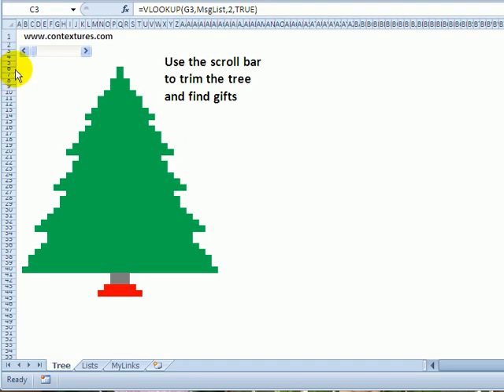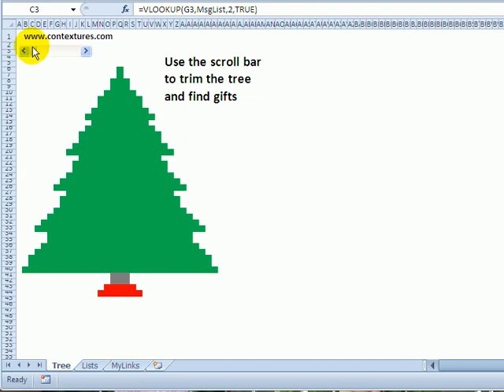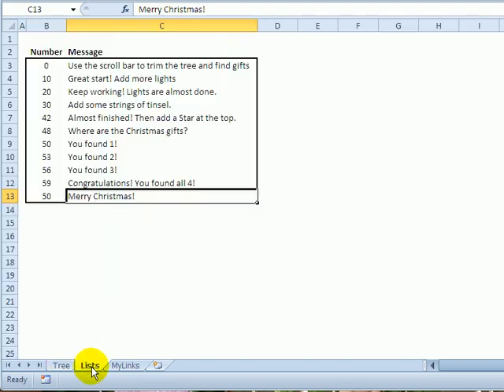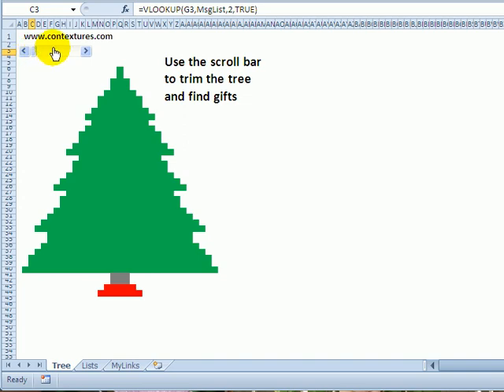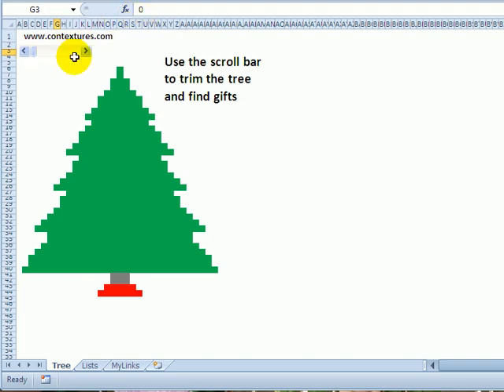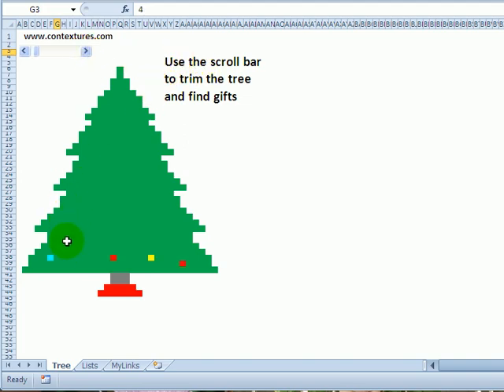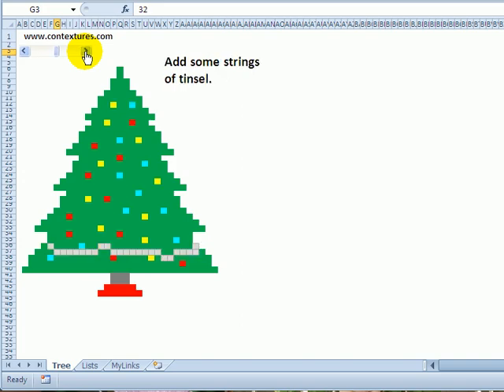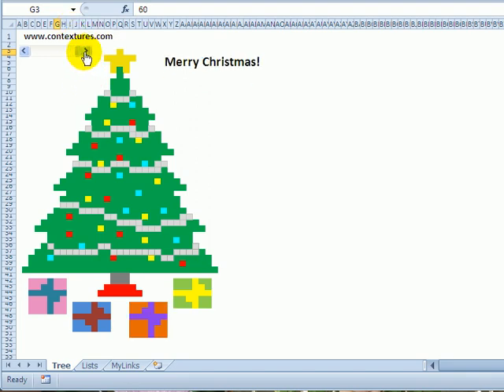Decorate a Christmas Tree in Excel No Macros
With a simple Excel scroll bar, and no macros, you can show different messages on a worksheet.

This Excel scroll bar example also uses conditional formatting, to show and hide coloured cells on the worksheet.

The Excel VLOOKUP function is used to show the correct message in a text box.

Drag the scroll bar to show or hide the Christmas tree decorations and gifts. Use these techniques in your business workbooks too!

Watch this video to see how to use an Excel scroll bar to change the worksheet appearance, without Excel VBA.